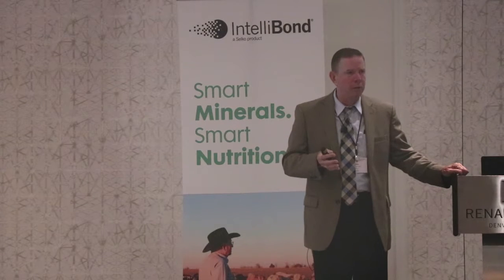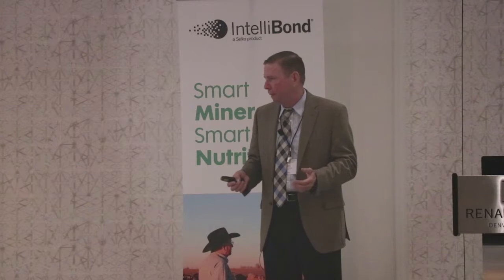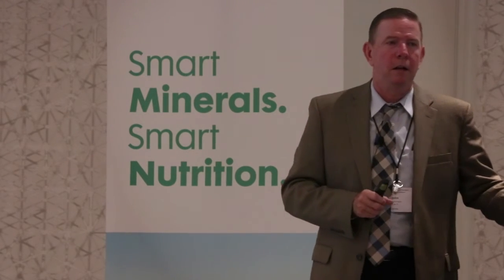Dr. John Arthington: Mineral Nutrition of the Periweaned Beef Calf Q&A (4/4)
Dr. John Arthington, Center Director and Professor at the University of Florida Range Cattle Research and Education Center, answers questions following his presentation at the 2017 Academy of Veterinary Consultants Summer Meeting in Denver, Colorado.